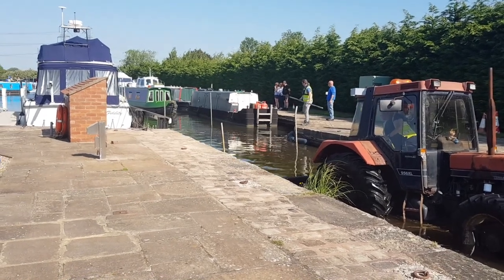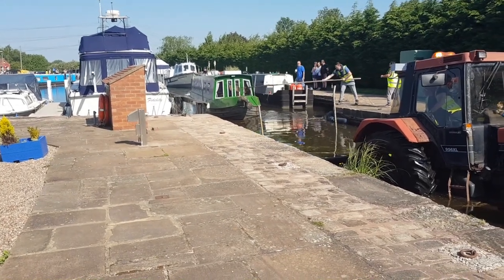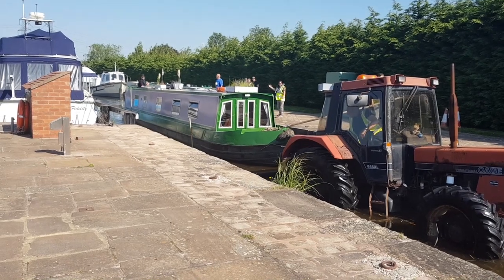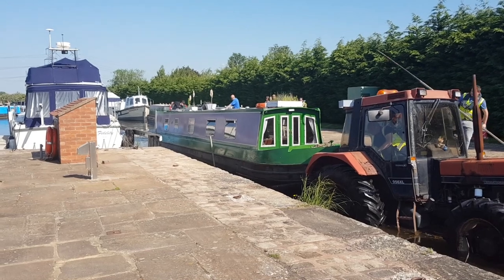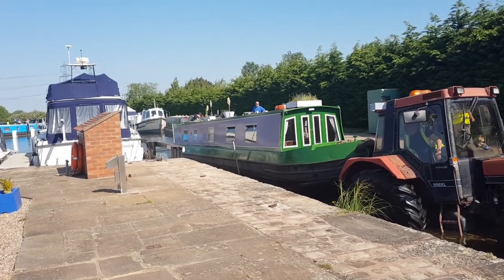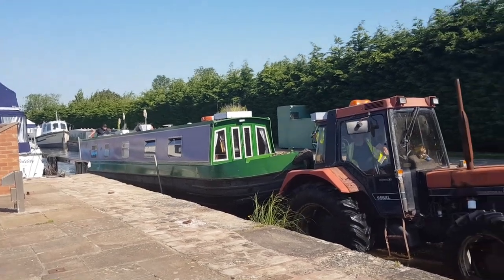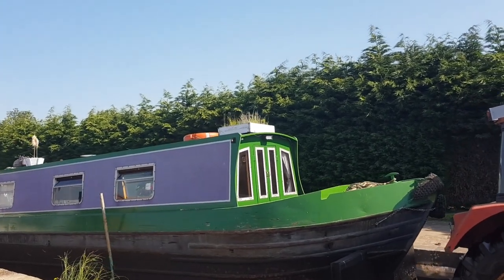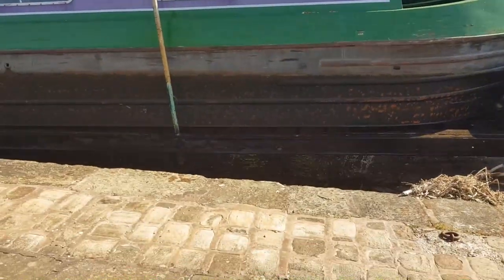BOAT - GE21 d08 - Out of the water!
One of the strangest and in a way, scariest things I've ever done in a boat...